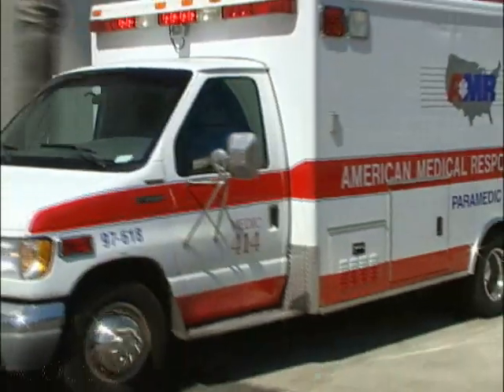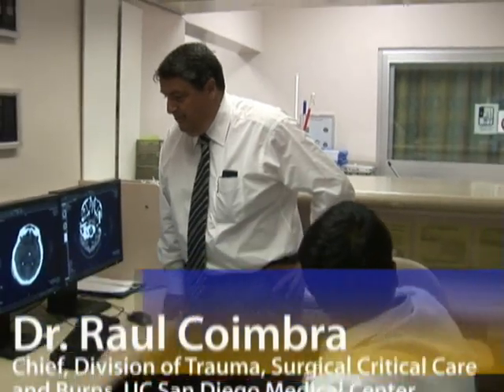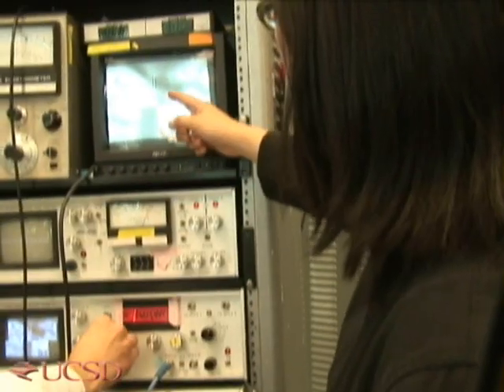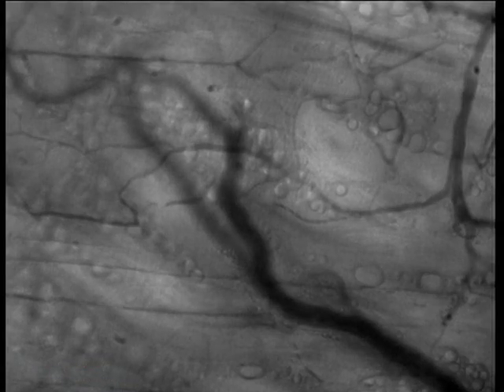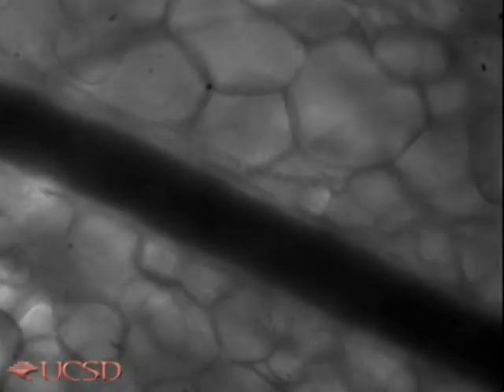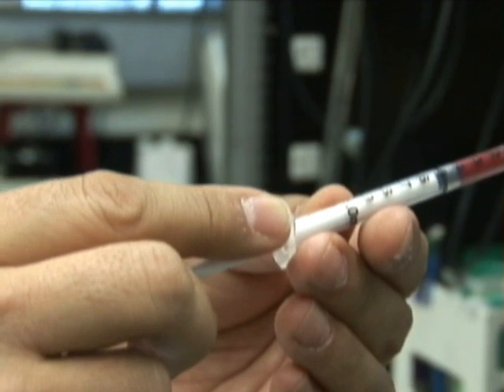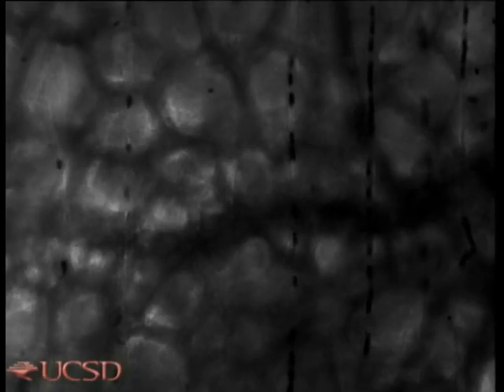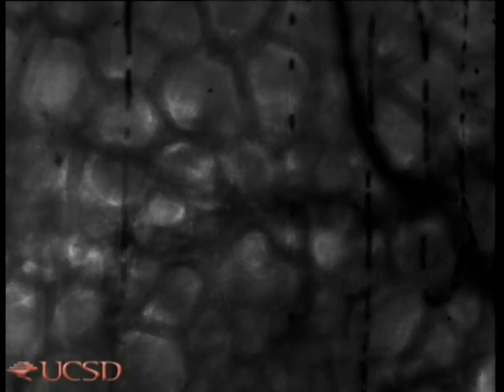Better Treatment of Severe Blood Loss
Researchers at UC San Diego have tested a new fluid treatment that performs better than isotonic saline in resuscitation after severe blood loss.